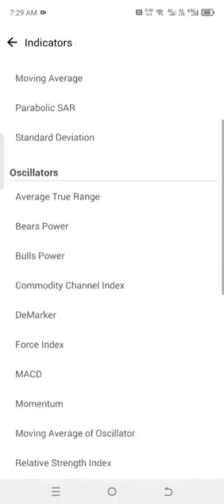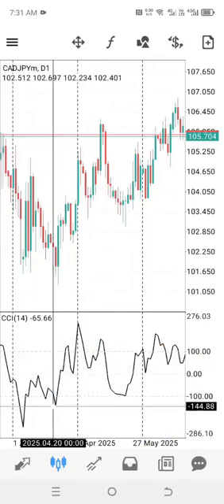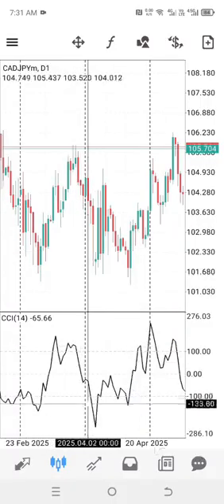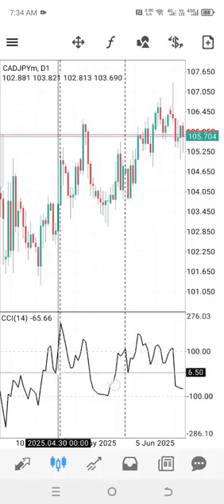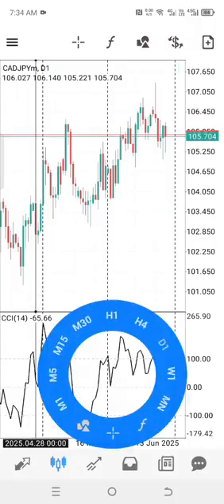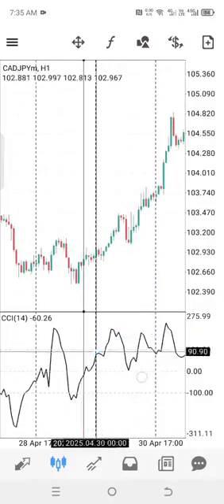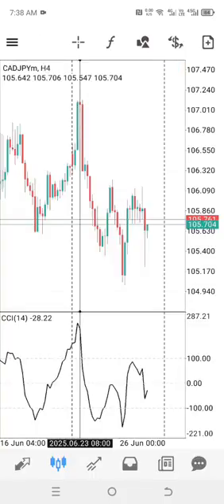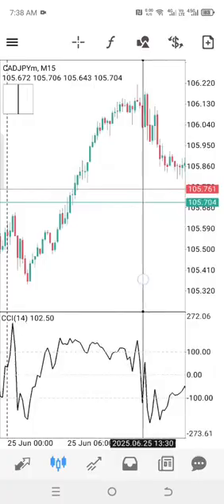Master the CCI Indicator: #1 Strategy Forex Traders Use to Catch Big Moves!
Discover the best CCI (Commodity Channel Index) indicator strategies that top Forex traders use to predict powerful price moves before they happen! In this video, I'll break down a simple but insanely powerful CCI strategy that could boost your win rate dramatically.

💡 Whether you're a beginner or a seasoned trader, this Forex tutorial will show you:

How the CCI indicator works

The best CCI settings for scalping, day trading, or swing trading

Live chart examples using the CCI crossover technique

How to combine CCI with price action for deadly accurate signals

📈 Start dominating the charts today!